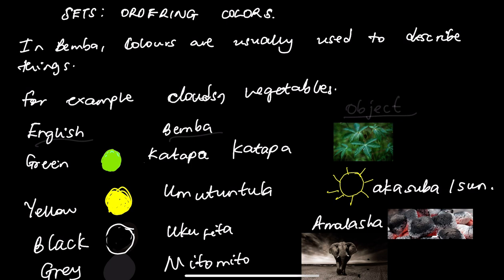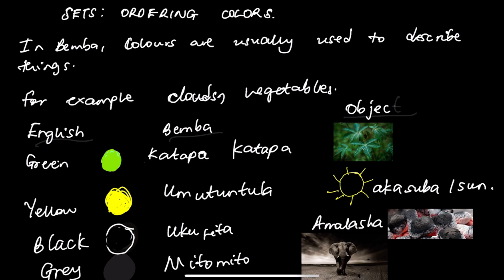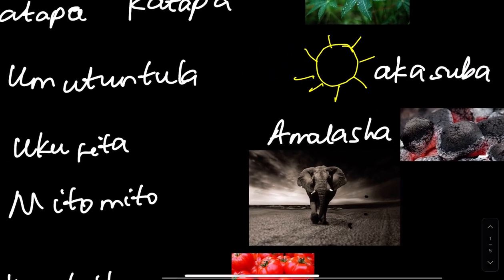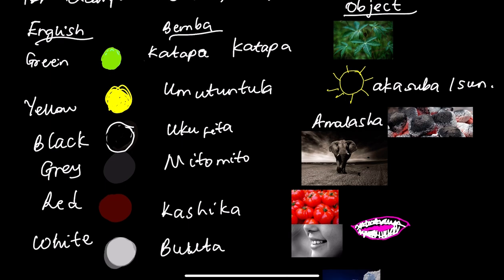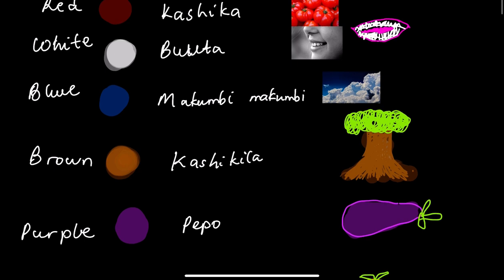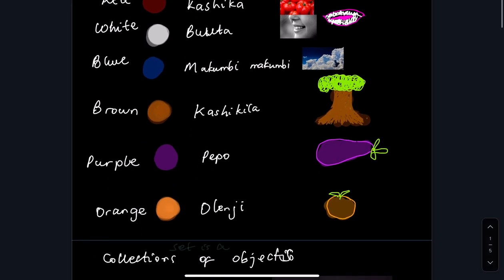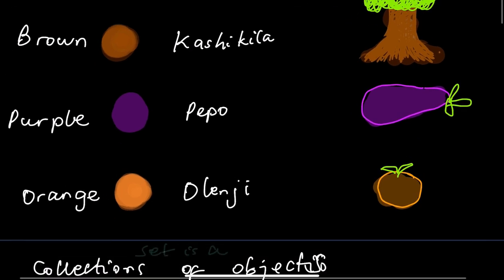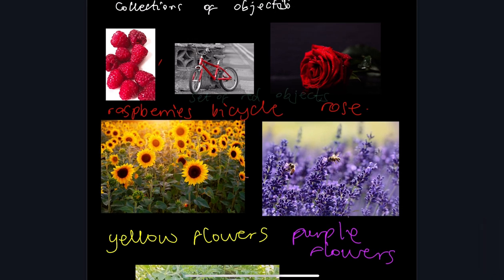Colors| Balaala in Bemba 🇿🇲